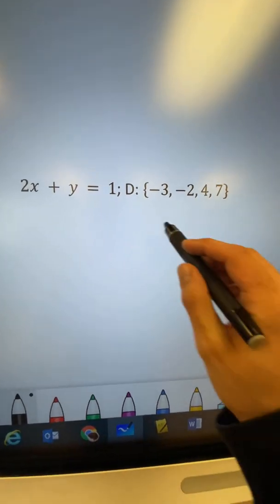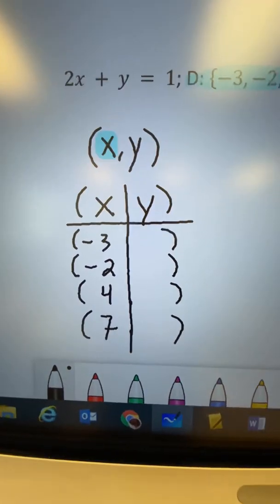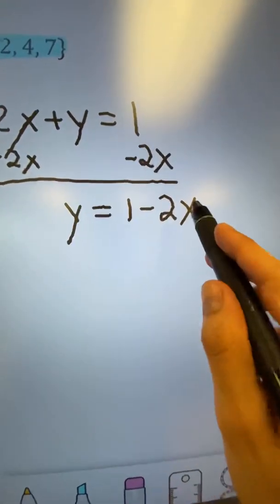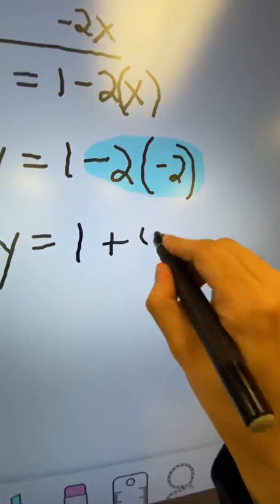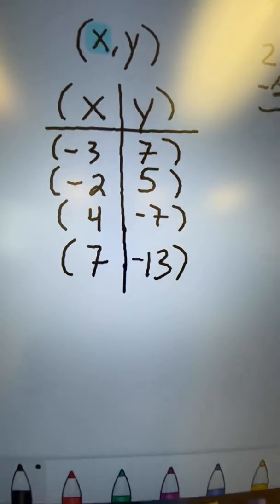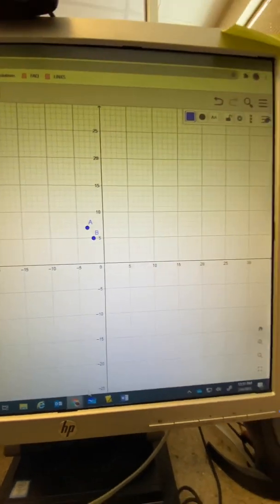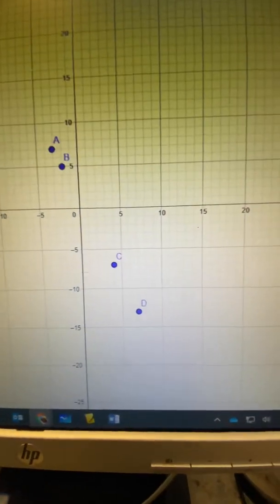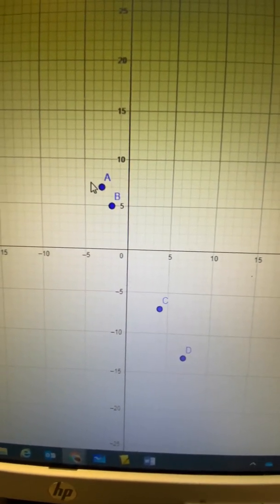Graphing Functions Given a Domain ex 1